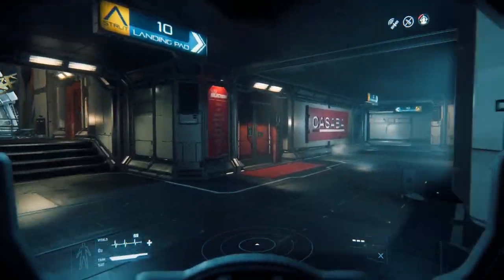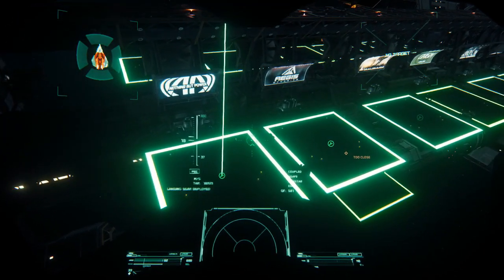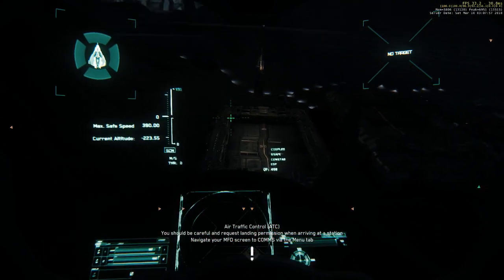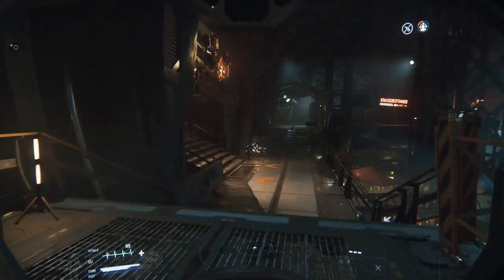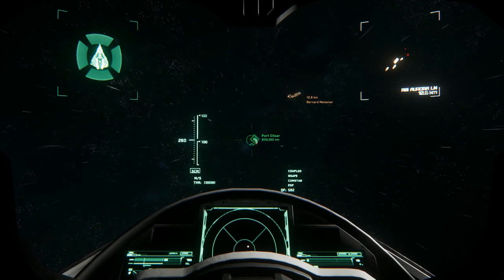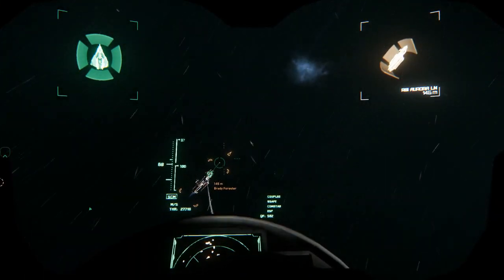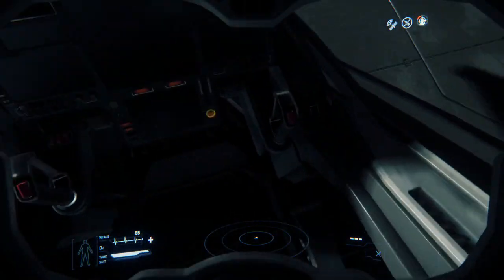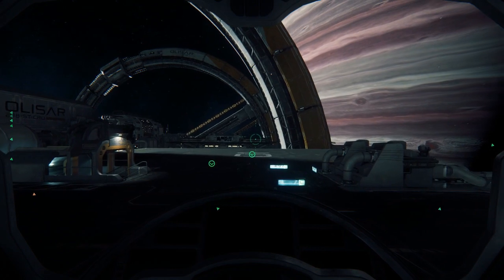Star Citizen Randomness- Final Stream Test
This was my final test for my stream setup and I am pleased with how it turned out. I was able to visit the service station, Delamar and Levski, get into a dogfight with some pirates, and make it back to Port Olisar with little to no frame loss.

Thanks to everyone who tuned in to the stream!